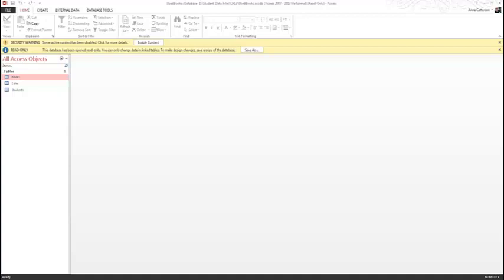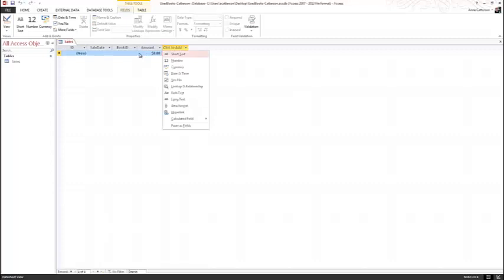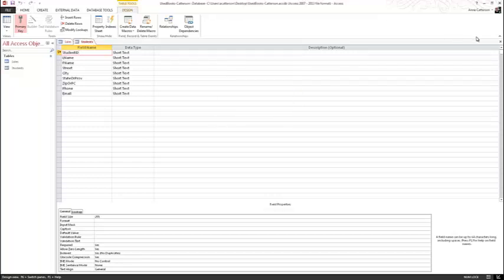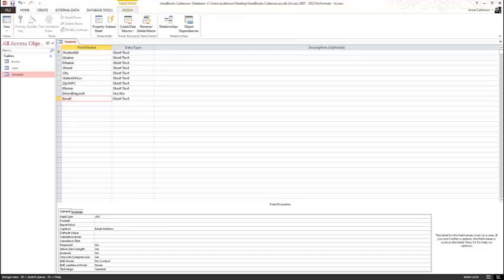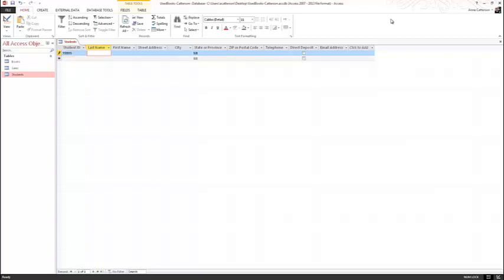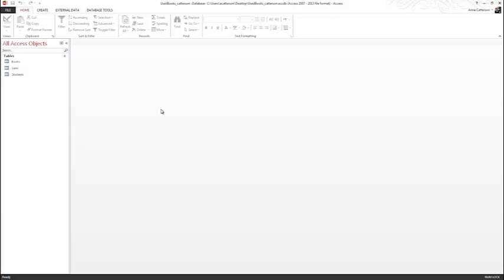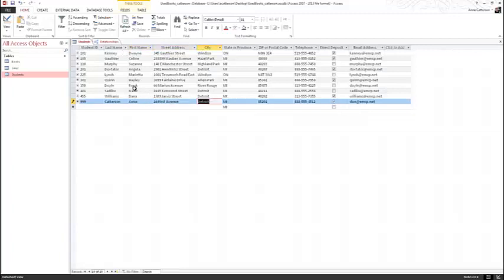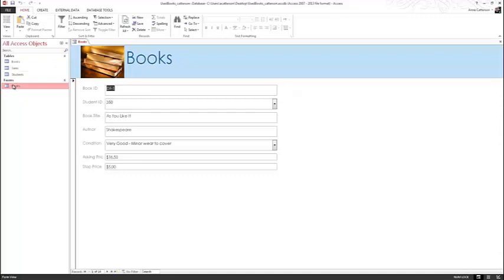Computer Concepts & Applications, Chapter 13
Advanced Database Management.